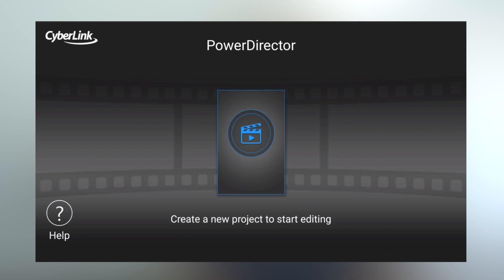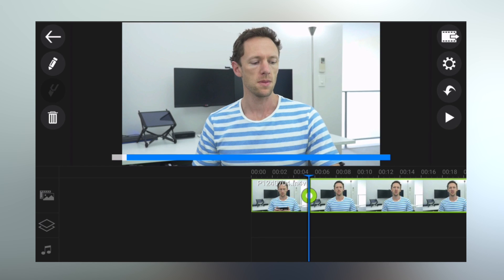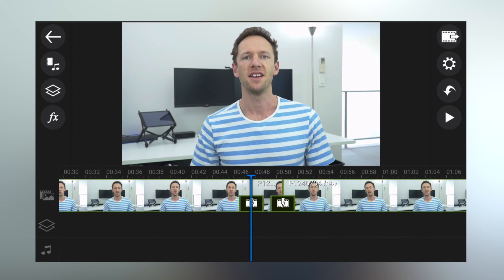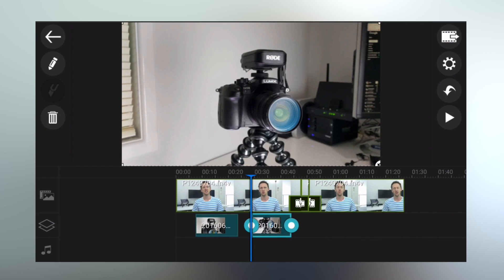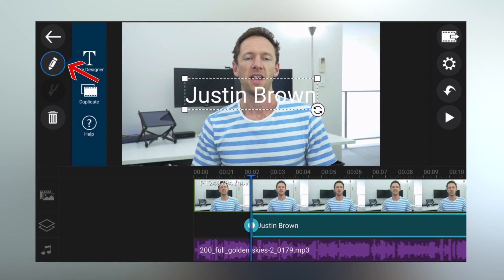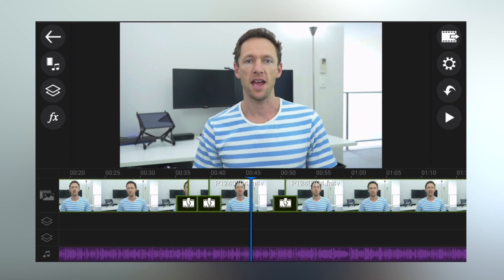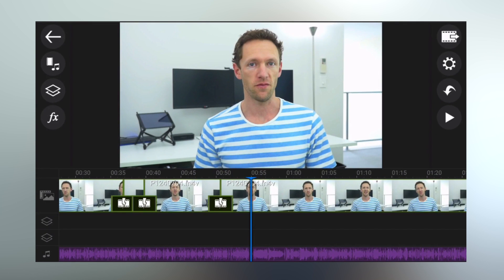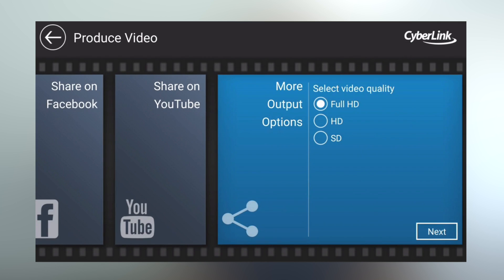Android Video Editing: Cyberlink PowerDirector Tutorial on Android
Cyberlink PowerDirector on Android is a great app for creating videos on-the-go. With the right process it’s easy to get awesome results. This Cyberlink PowerDirector Tutorial shows exactly how to do it!

[DOWNLOAD]
-- Learn The Ultimate Time-Saving Video Editing Process, FREE --

Editing apps on Android smartphones and tablets have REALLY come a long way, and you can now get some great results right on your phone or tablet device.

We’ve tested a TON of apps, ranging from the simplest template-based apps that automatically generate videos from your footage, to full-blown editing solutions with timeline and multi-track support... After trying out so many options, we released a video running through the two apps we’d recommend to anyone looking to edit on Android (check it out

One of those recommendations was Cyberlink PowerDirector for Android. It’s an awesome app for creating great content right on your Android phone or tablet - and in this video we run you through a Cyberlink PowerDirector Tutorial showing exactly how to use it!

This is not a full featured review and will not cover how to use every tool or feature in the PowerDirector app. We'll be running through a full edit process end-to-end, covering everything you need to know to get you editing fast, and with great results, using your Android device.

NOTE: We'll be following the Primal Video Method, the most efficient editing process to eliminate any rework or wasted time. We did a video on this a while back If you haven't seen it yet, you can also download the PDF guide to help you with your videos

--- If you’re looking to take your Android video creation to the next level, you need to check out our COMPLETE Guide to Filming Professional Videos with Android

If you found this video helpful, we'd really appreciate a share, thumbsup or a comment. to receive all our weekly updates!

Related Content